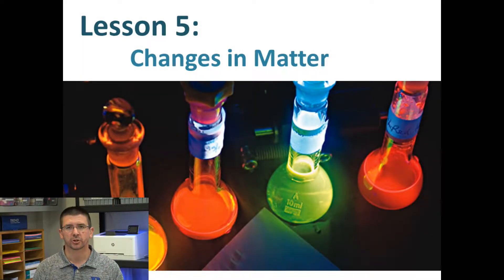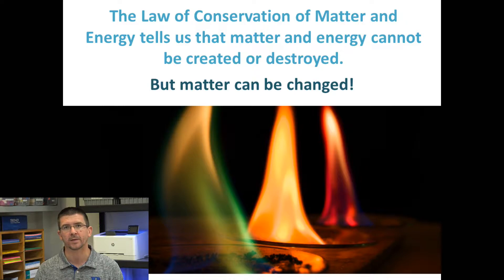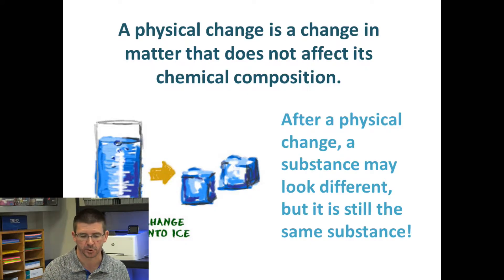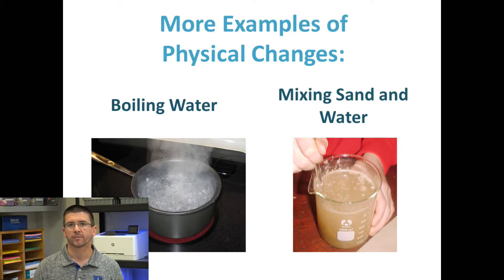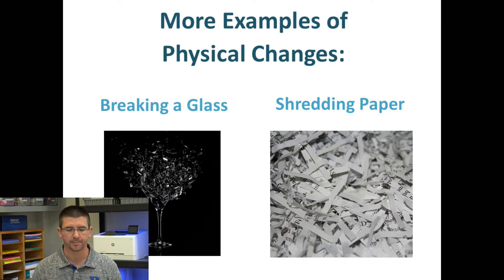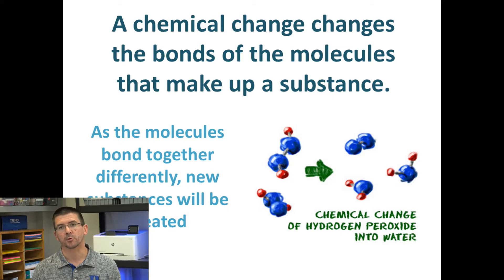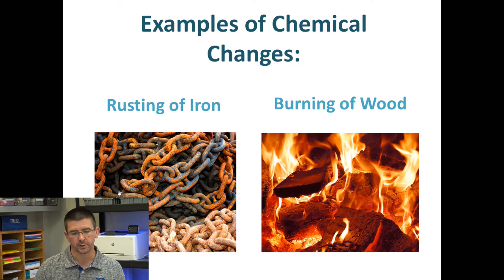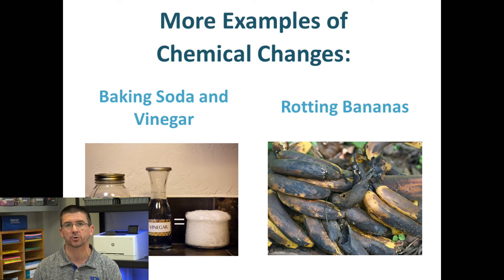Lesson 5.1.5 - Changes in Matter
In Lesson 5, we will investigate the types of changes that can happen to matter. Although the Law of Conservation of Matter and Energy teaches us that new matter is not being created in our universe, the matter that makes it up is constantly undergoing changes. These changes in matter can be classified as either physical or chemical changes. Physical changes are changes that happen without a chemical action. These changes do not change the chemical composition of a substance and are often easily reversible. Chemical changes, on the other hand, happen as a result of a chemical reaction. These changes occur on the molecular level and result in the formation of a new substance. During this lesson students will also have the opportunity to demonstrate their own examples of physical and chemical changes in matter.